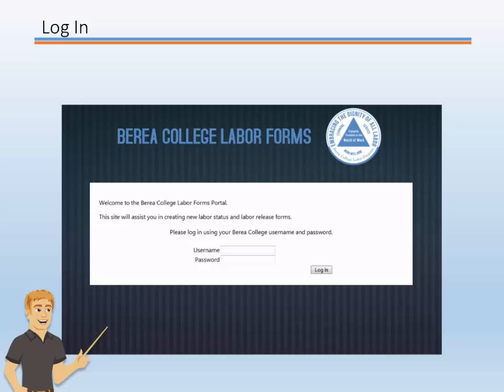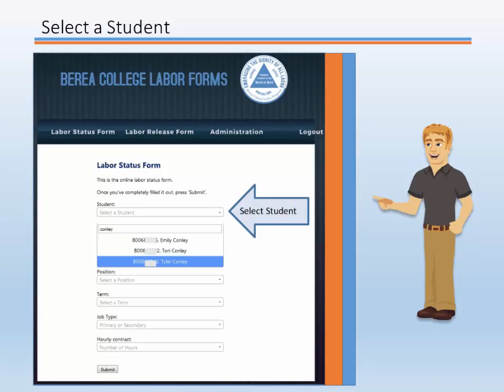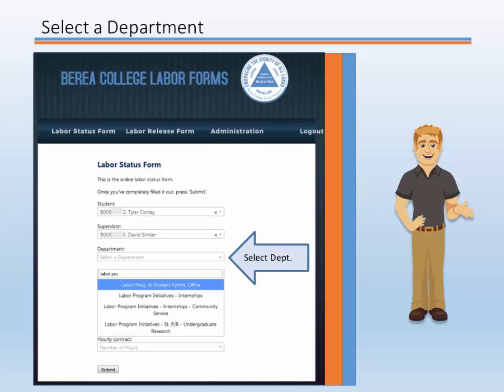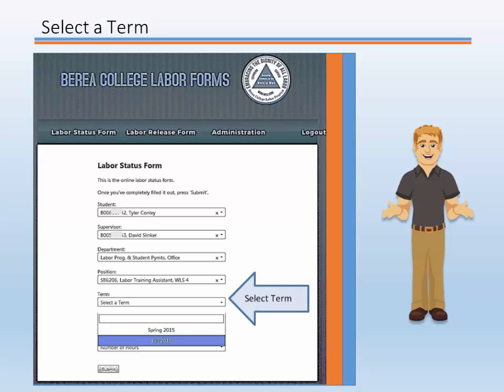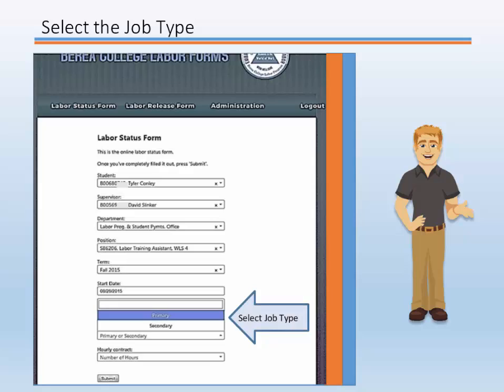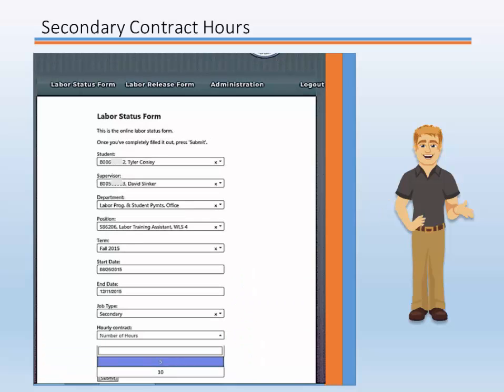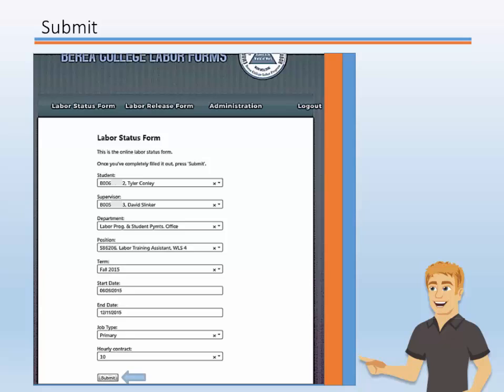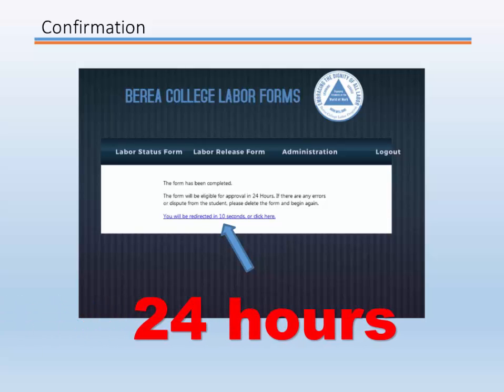Electronic Status Form, Berea College